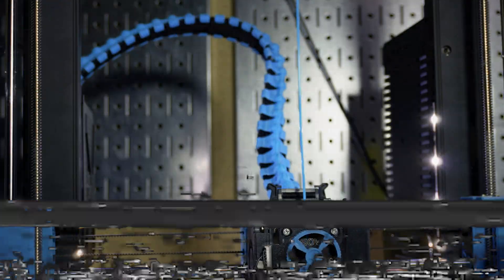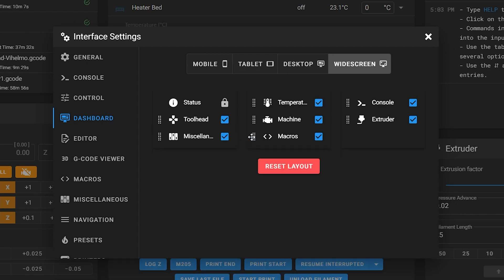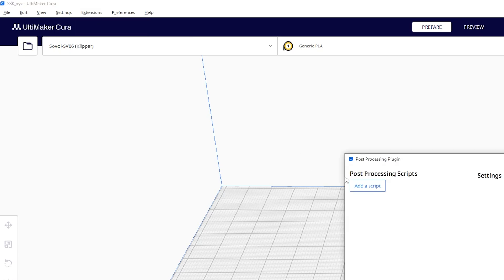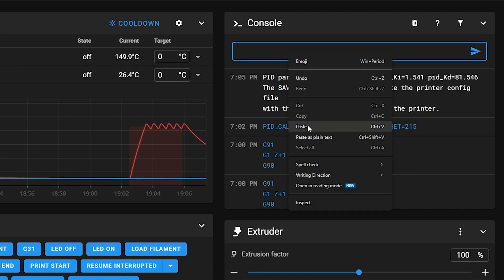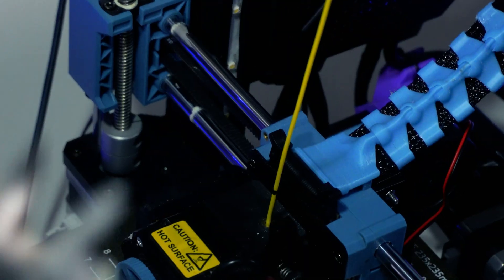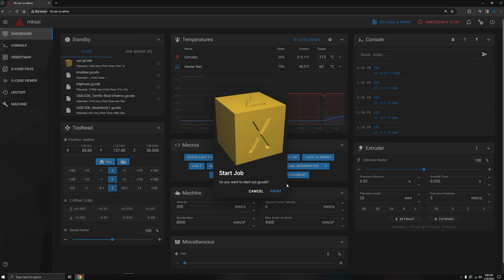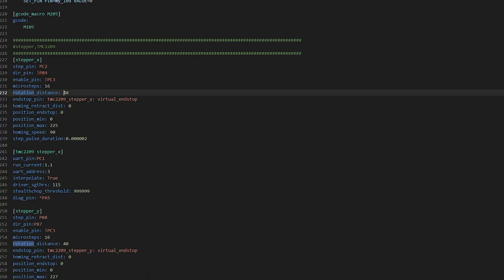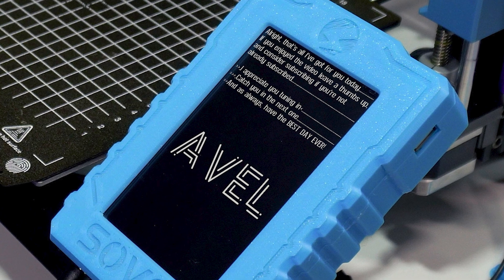My First Steps after Switching to the SOVOL Klipper Screen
Join me in figuring out this whole Klipper thing. Not going to lie, I really enjoyed figuring it all out and making this video. It's a reflection of my old butt learning new things. Hence, the Tube TV / VHS aspect.

I hope that if you're like me, and find all this a bit intimidating, I can bring your mind some ease. There's enough going on to worry about; A hobby should be an escape, not a stress test.

0:00 Intro
0:52 Organize Mainsail
1:30 Preset Temperatures
2:09 Cura Thumbnail
3:04 PID Tuning
3:54 E-Steps Calibration
6:18 Dimensional Accuracy (XYZ)
7:38 First Print
8:27 Gaffs

Relevant links!

**Quick copy/paste for those interested:**

[PID] PID_CALIBRATE HEATER=extruder TARGET=215
[E-STEPS] G91 followed by G1 E50 F60

◼◼ My stuff! ◼◼